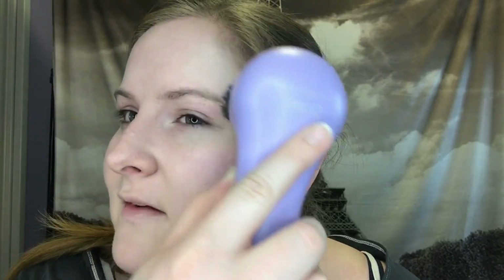Clarisonic Foundation Brush | First Impression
After much internal debate I finally purchased the Clarisonic Mia 2 with Sonic Foundation Brush! Here is my first time using the foundation brush head :)